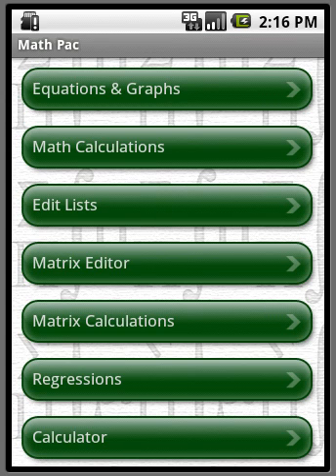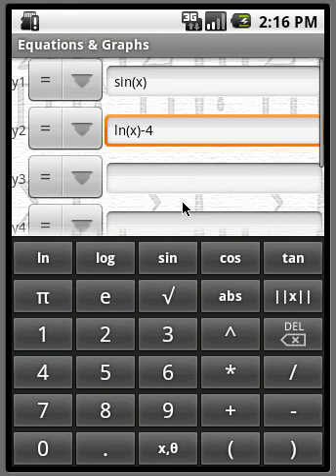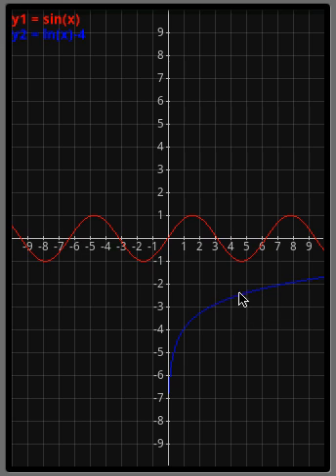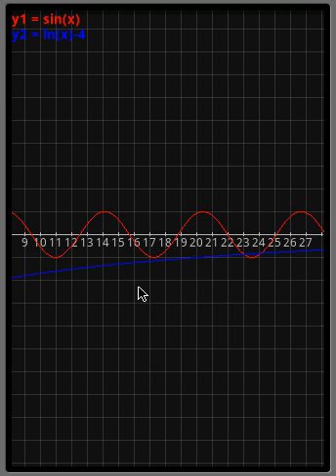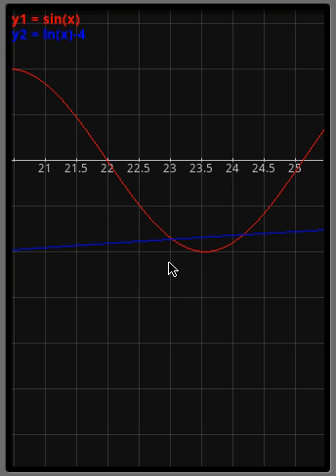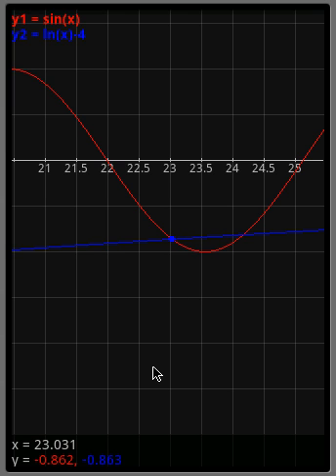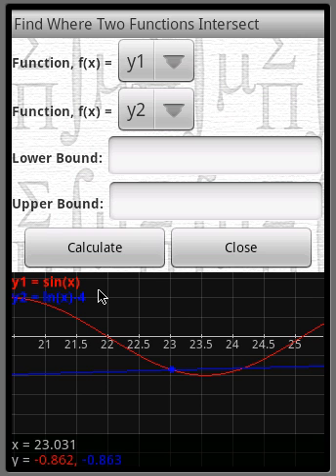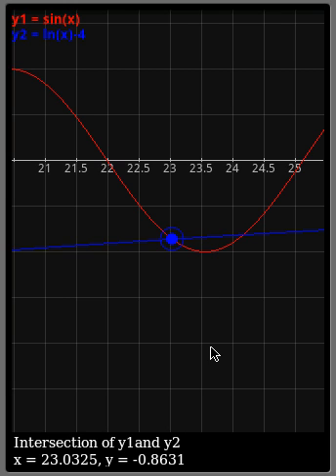MathPac PAN or ZOOM & Evaluate Graph by Touch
Using MathPac or StatsPac buildin features of panning, zoom & evaluate by touching the graph screen.